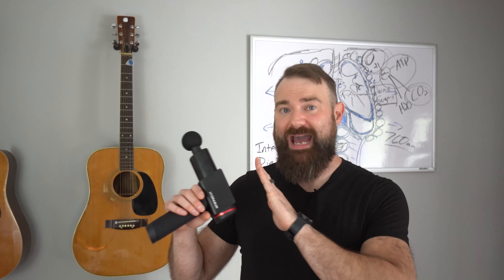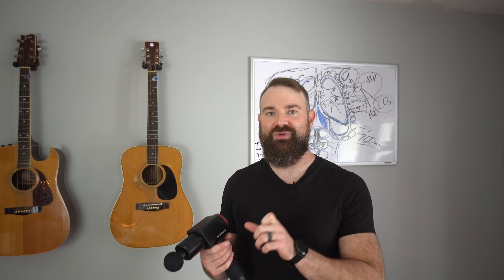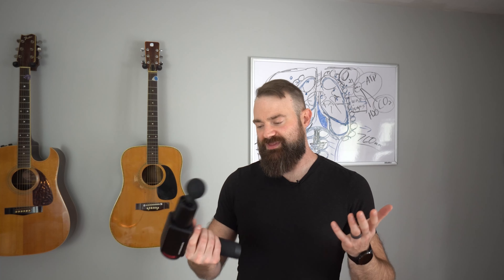Hydragun Massage Gun Review - Is it Worth It?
I've been not a big fan of massage guns, but recently got the chance to try the Hydragun. Is it worth the purchase? More importantly is it better to do mobility exercises or use a massage gun?

1:30 - Uses/Benefits
3:25 - What it's like
3:47 - User Experience
4:24 - My Dad's impressions

Join Jesse's Monthly Breathwork Club!

Bio:
Jesse Coomer is a certified Personal Trainer, English Professor, Breathworker,  and life adventurer. This channel is dedicated to health and wellness, breathwork, and cold exposure. The content in this video is Jesse's opinion based on his own research and experience.

Jesse Coomer
n/a